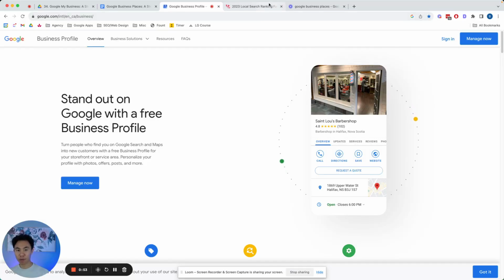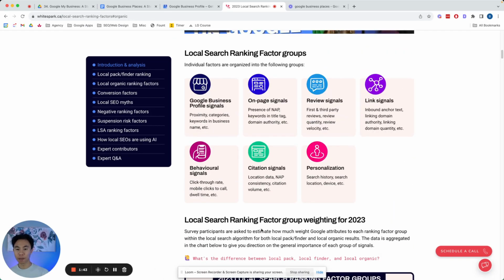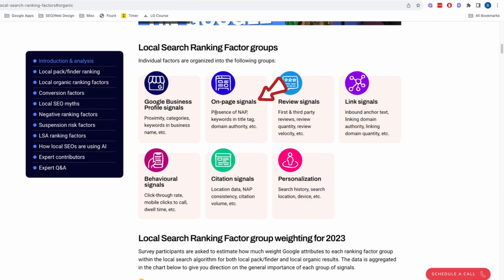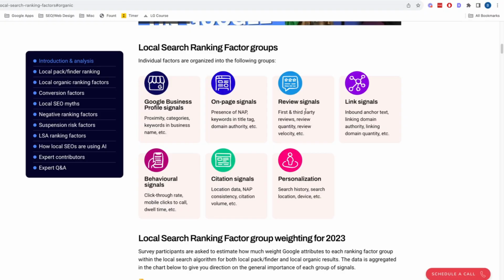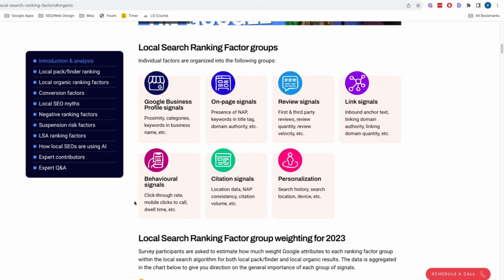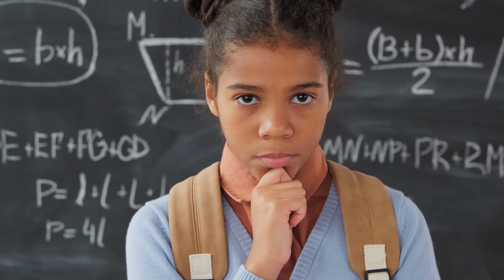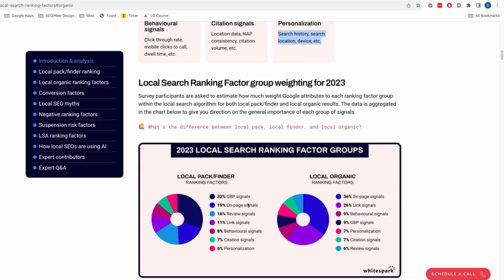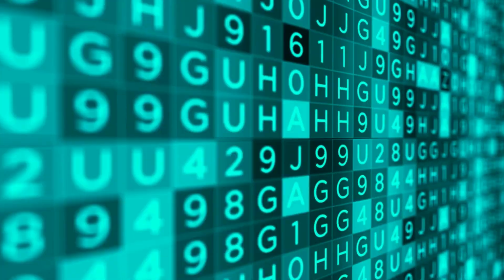How To Rank Higher On Google My Business (Dispensary Shortcut)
Want to boost your dispensary's sales and traffic? In this video, we share straightforward strategies to increase your ranking on google with "Google My Business". Learn how to attract more people to your dispensary and turn them into loyal customers with the high rankings. Don't miss out on these insider tips to grow your business effortlessly!

00:00 - Ranking Higher On Google
00:46 - Whitespark.ca
01:15 - Key Algorithm Factors
05:37 - Focus on This

Cannabud Marketing is the top digital marketing agency for Cannabis Dispensaries. Our specialized expertise will put you in the best position to succeed when working with us.